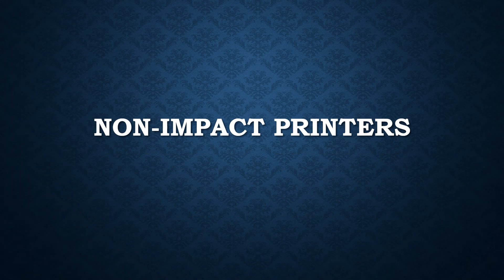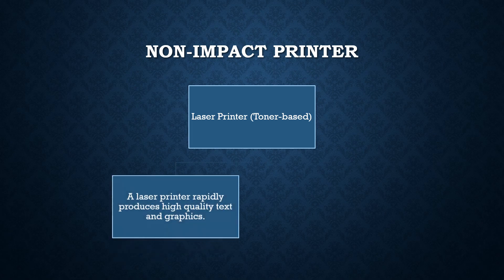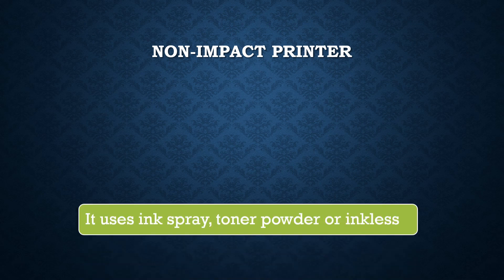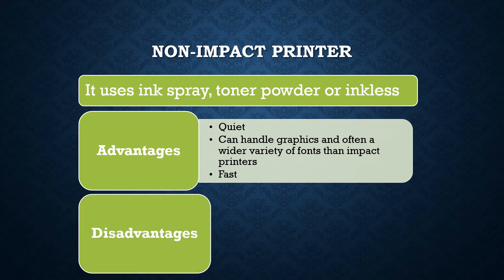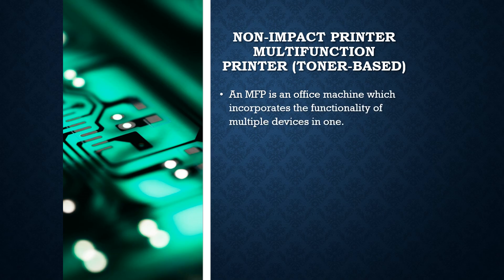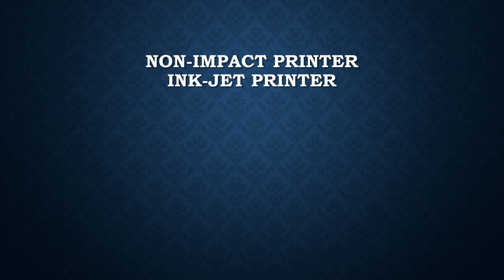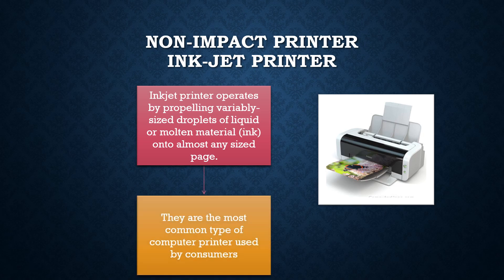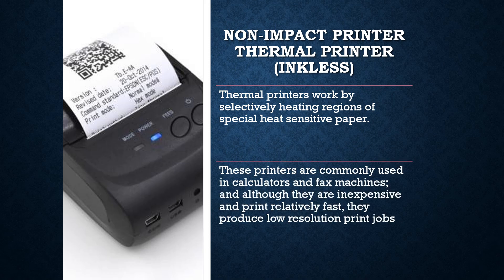Unit 2 Topic 2 Lecture 2